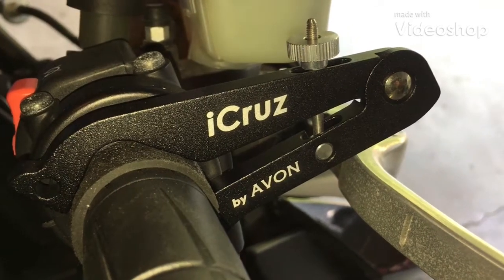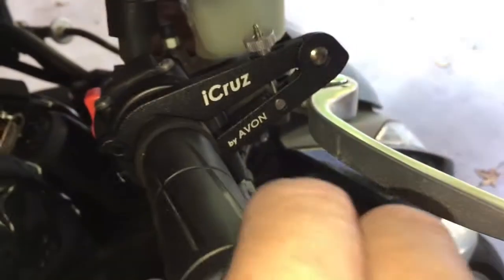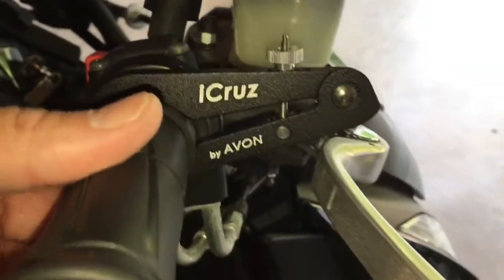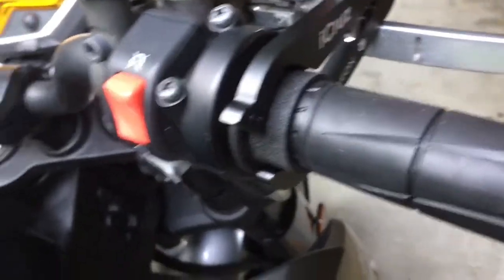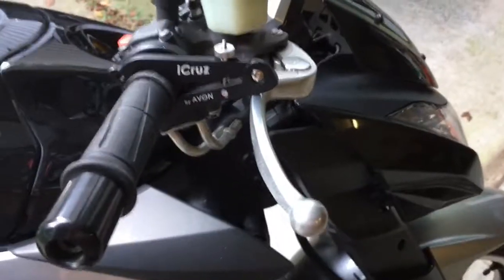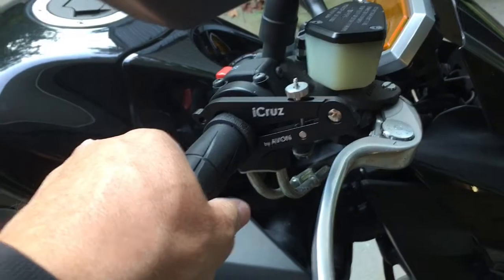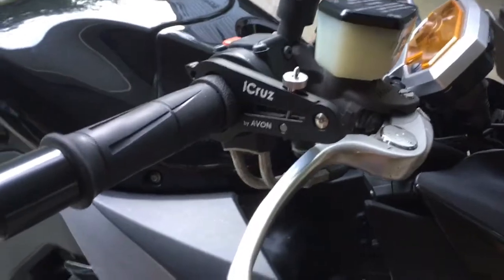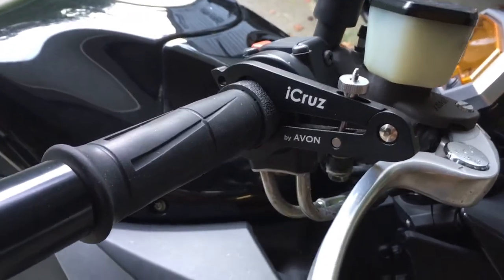Throttle Lock by iCruiz by Avon Install Review and How it Works